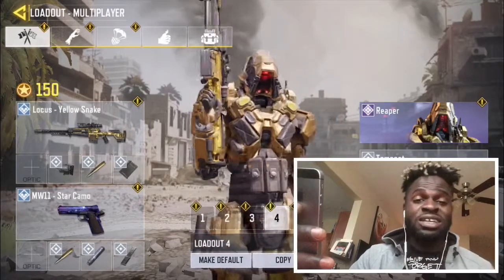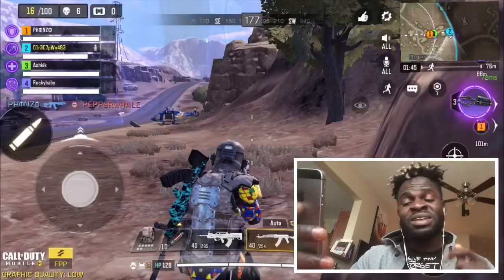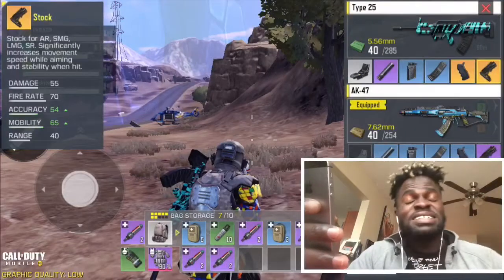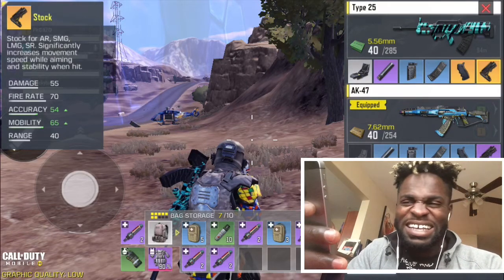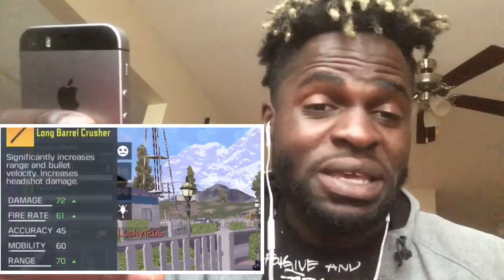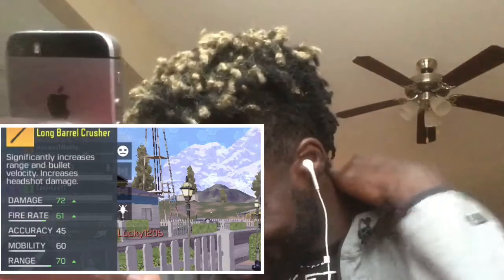Hidden Updates 2 CODM: A GOLDEN ONE!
Newly released attachments!